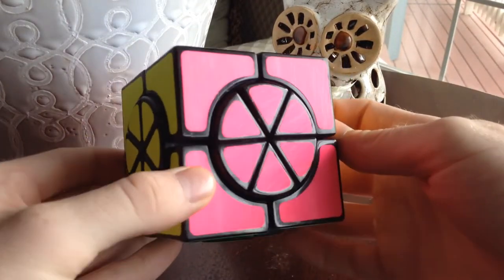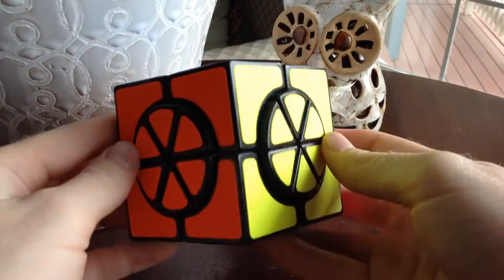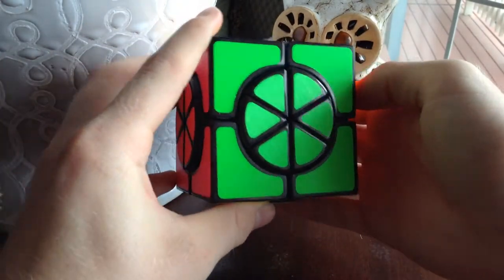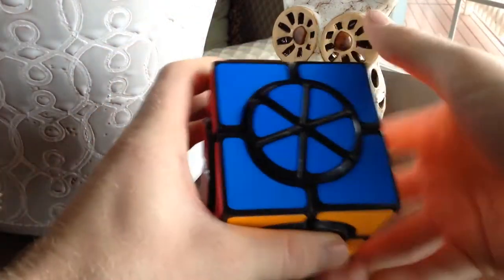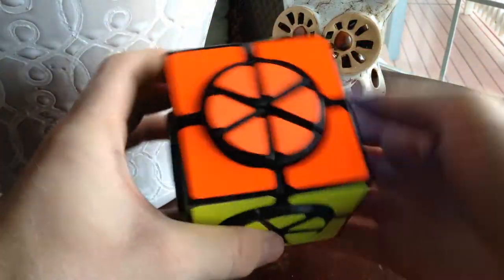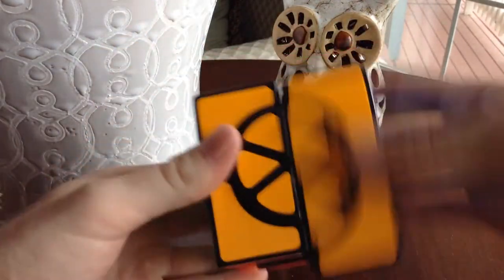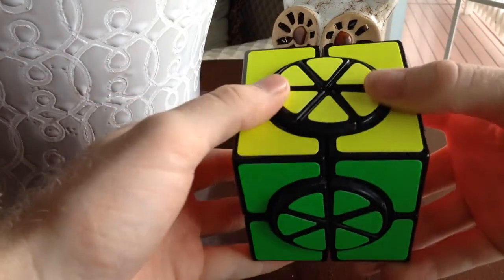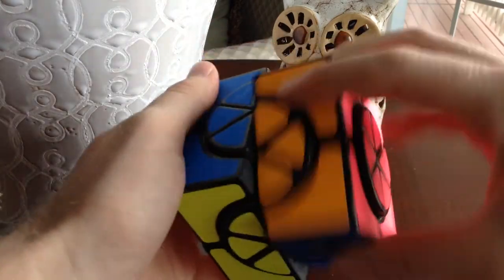Hand-Made Cheese Block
I know I have shown this puzzle several time on my channel, however this version is updated with my new building skills such as mirror polished plastic and machine cut stickers.